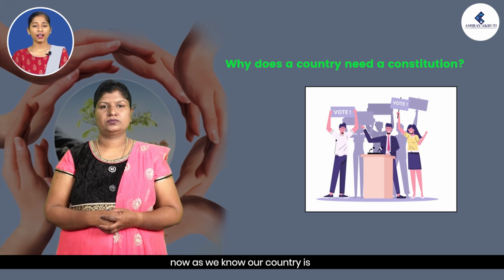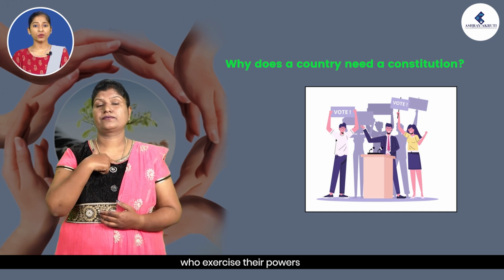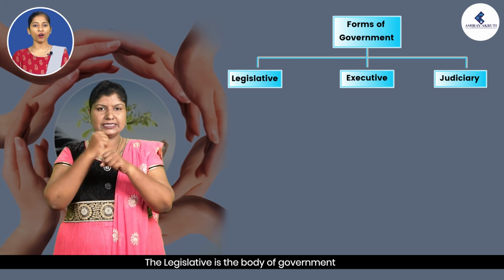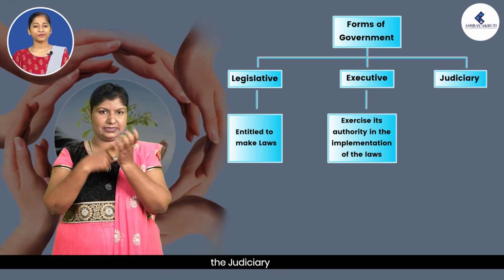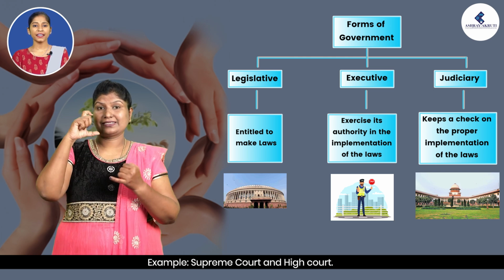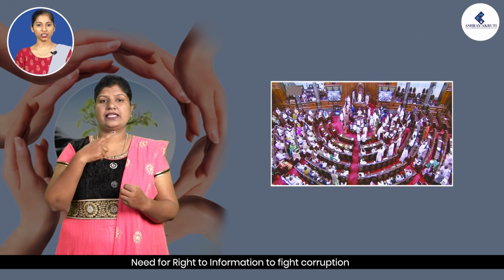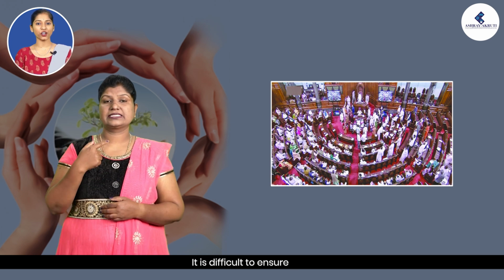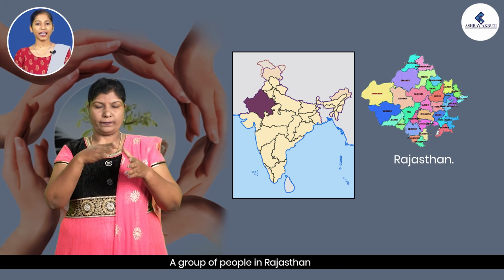8th Class social I Rights Approach to Development Part -2I | Lessons in sign Language for H.I.